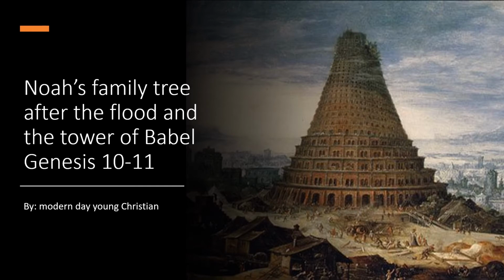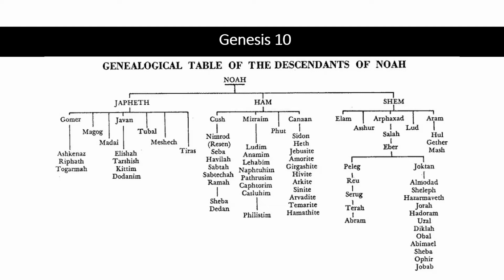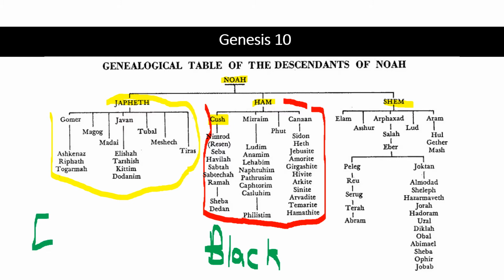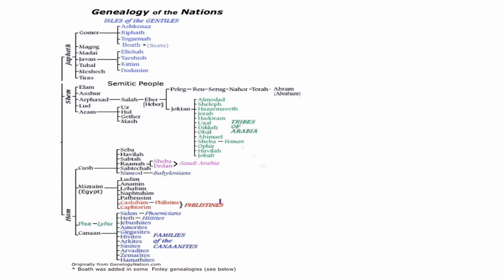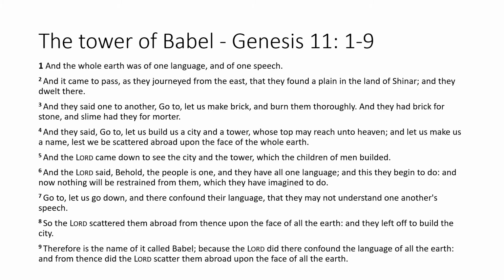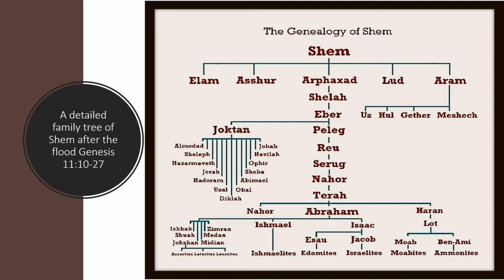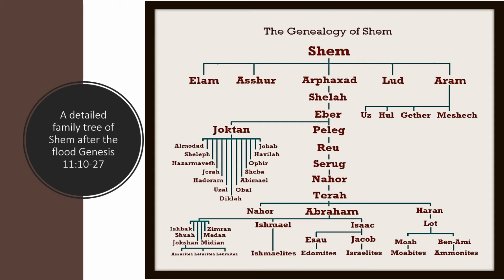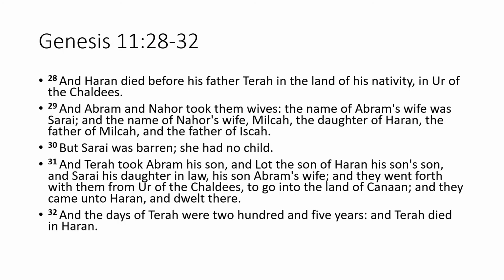Genesis 10-11: Noah’s family tree after the flood and the tower of Babel